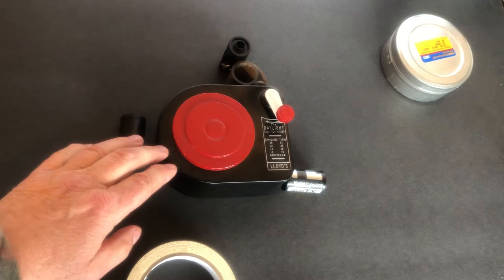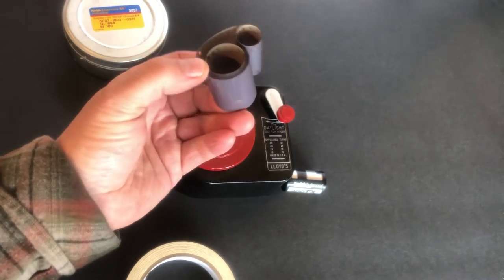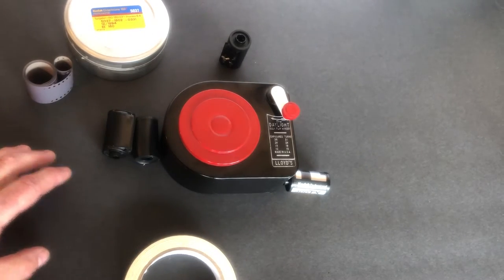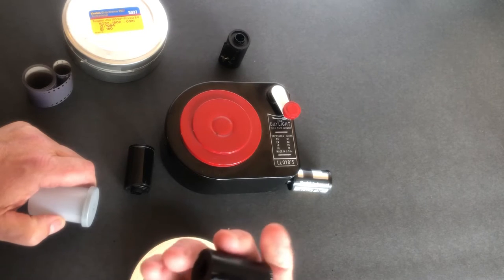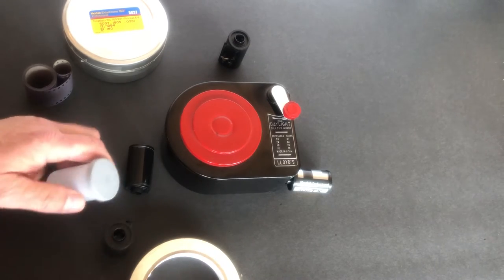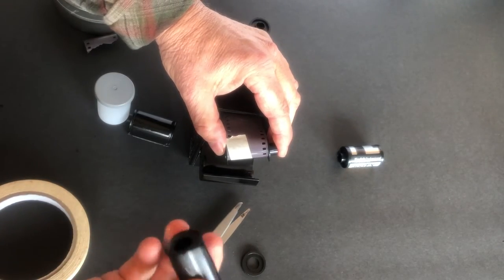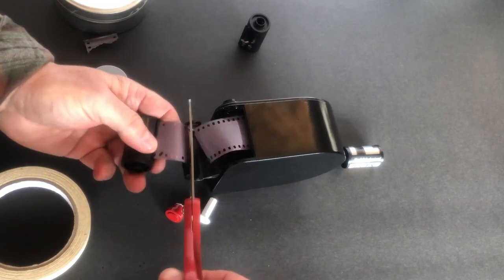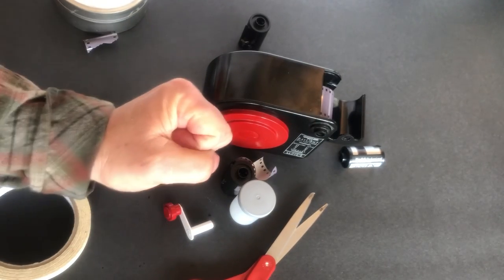Bulk Loading 35mm Film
A Basic demonstration and tips on how to bulk load 35mm film.